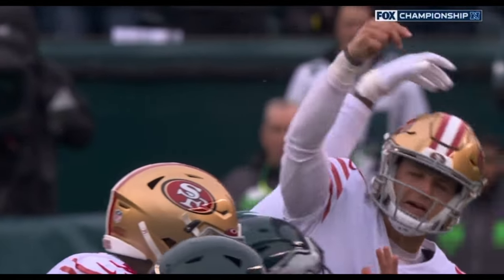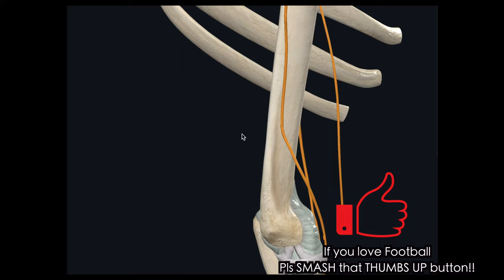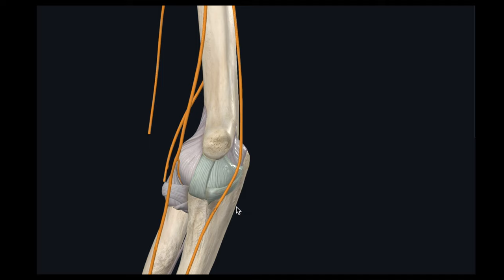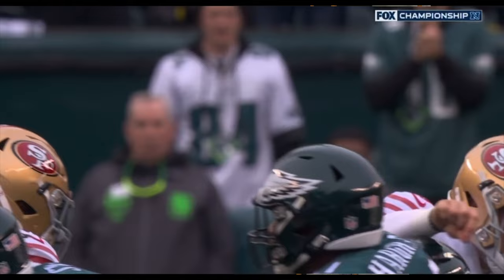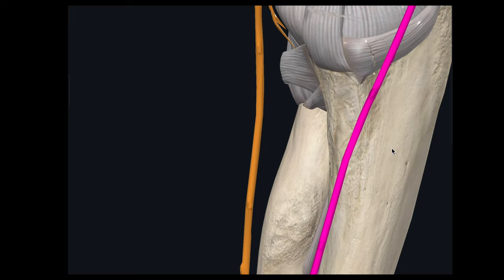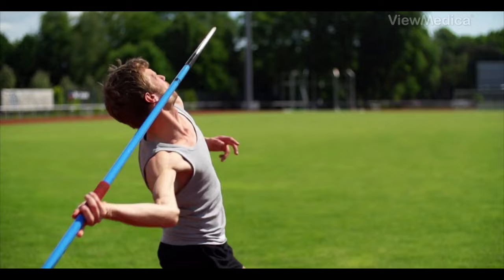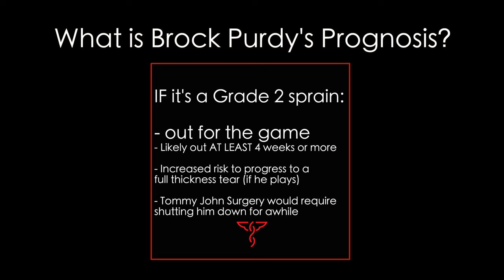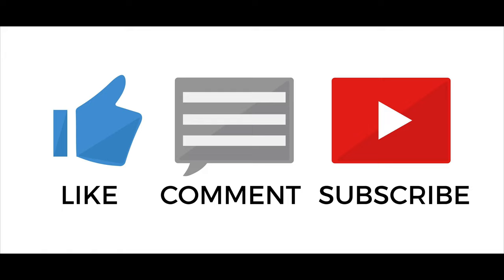Brock Purdy Elbow Injury - How bad is it? Doctor Explains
San Francisco 49ers rookie QB, Brock Purdy just injured his right throwing elbow today in the NFC Championship game against the Philadelphia Eagles. Here's a break down of what might have happen & how long he might be out.

This is a new series here on @MEDspiration , the intention is to make learning about medicine inspiring & relevant for all sports fans. Join me as we explore the unique medical side of the world of sports.